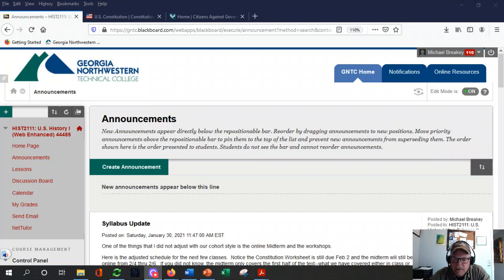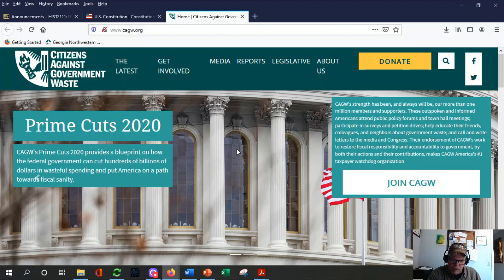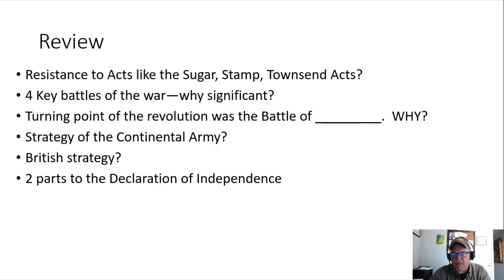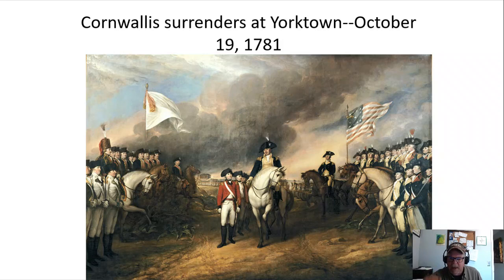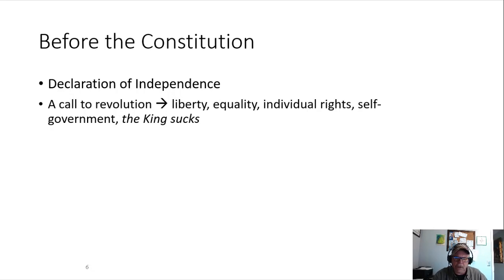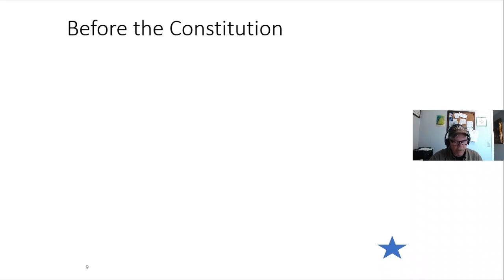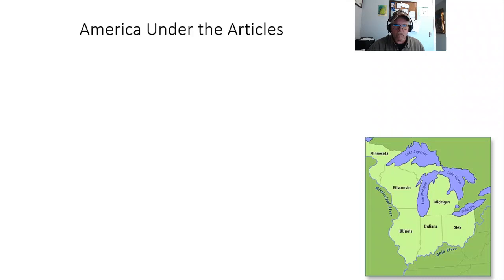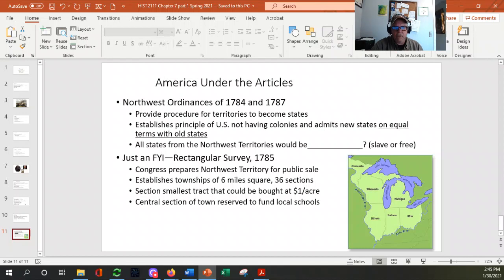LFO HIST 2111 Chapter 7 Part 1